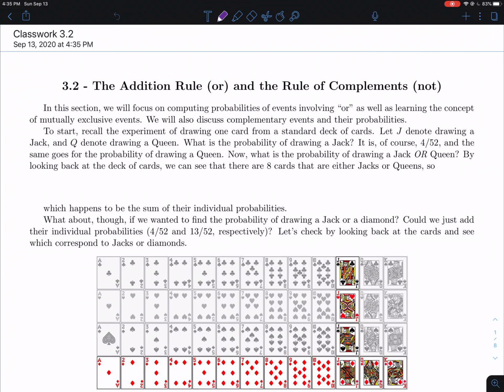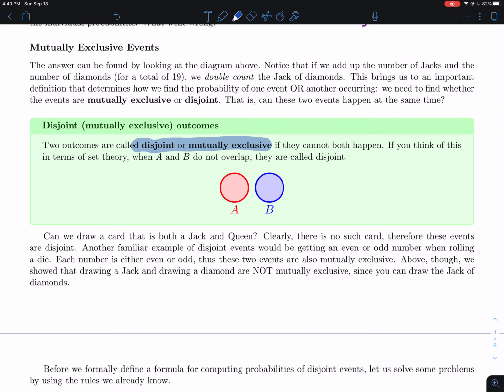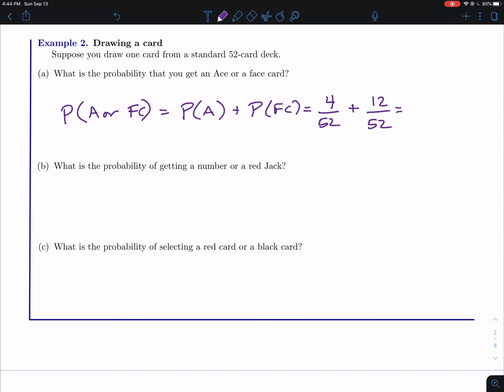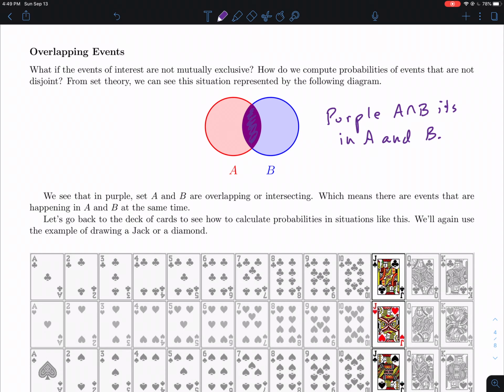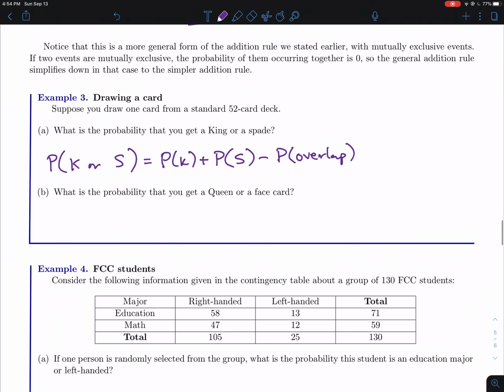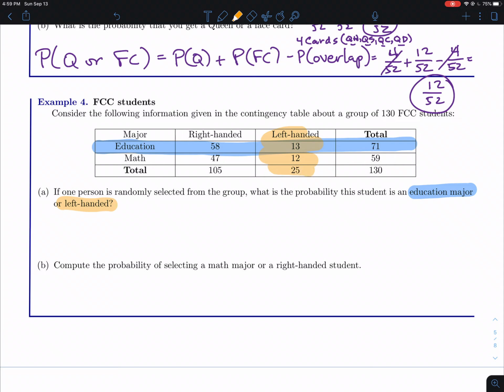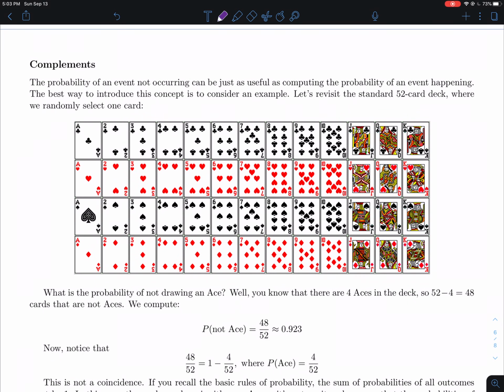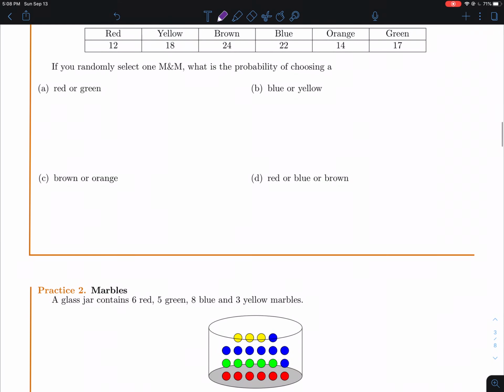Addition Rule (or) and Complements (not)